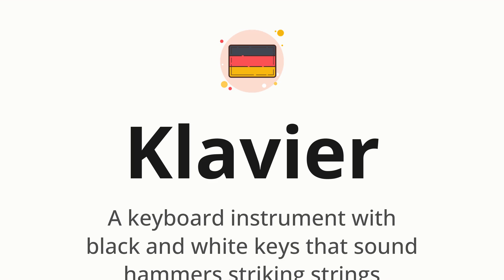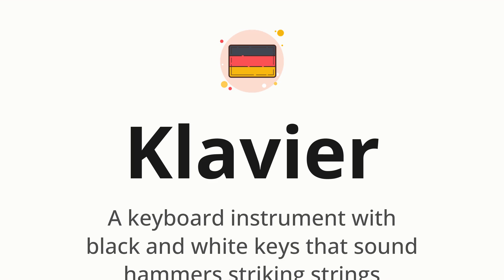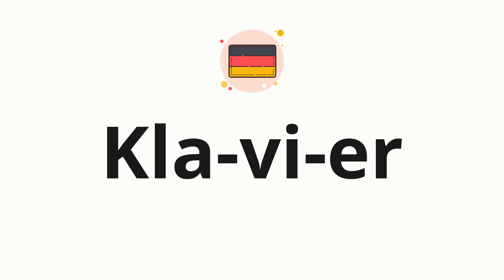How to pronounce Klavier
🌍 Learn a new language now Master the pronunciation of 'Klavier' Klavier 📖 - which means : A keyboard instrument with black and white keys that sound hammers striking strings 📝 - with this quick and clear tutorial by How To Pronounce!

In this video 📽️, we'll guide you through the correct pronunciation of 'Klavier' in German, using native speaker examples 🗣️👂 and easy-to-follow phonetic breakdowns 🎵. Whether you're learning German for travel ✈️, business 💼, or just for fun 🎉, our guide will help you perfect your pronunciation in no time ⏰.